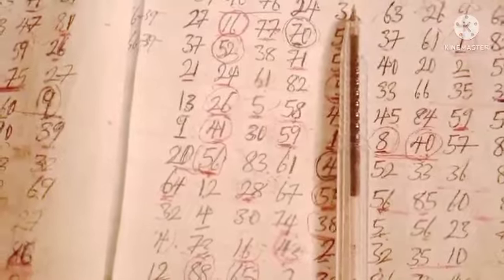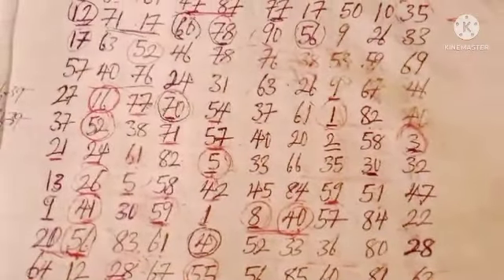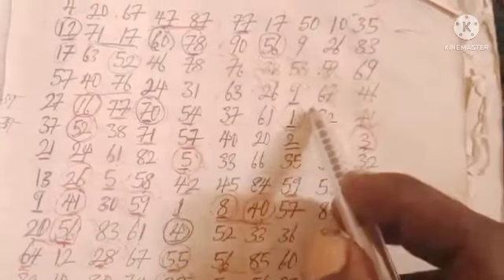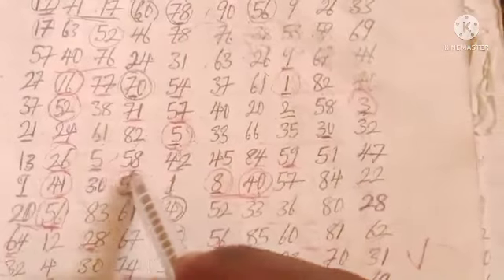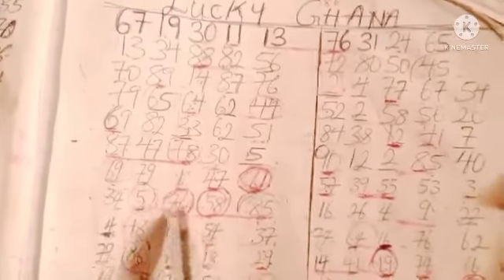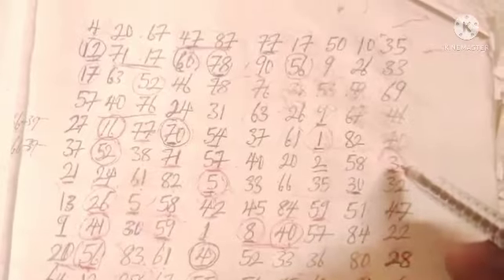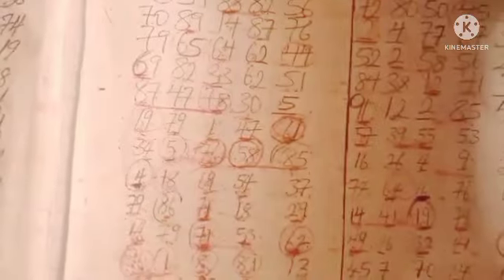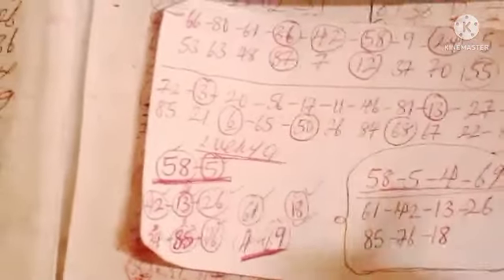Ghanalotto Lucky G today's winning numbers | two sure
We won last week.. Our two sure almost dropped... We played 90-5 but lucky played 90-6..though God made it possible for us to win with 90-45-24 on our long perming.. Let see how today's game is going to be... Am still on the same position I used last week..